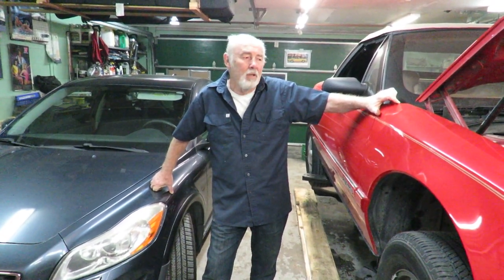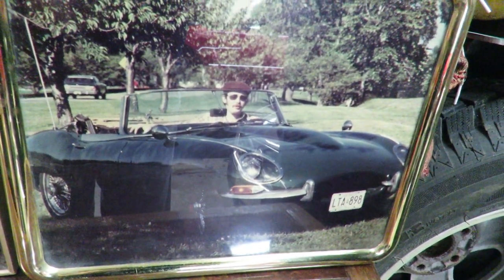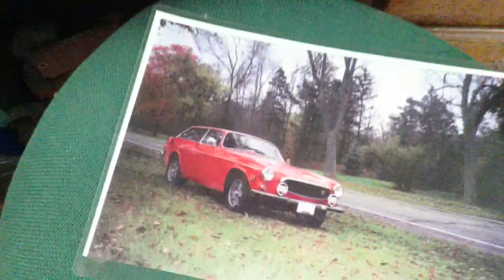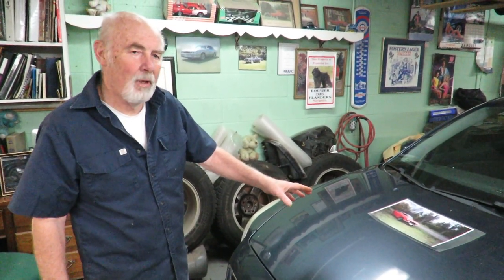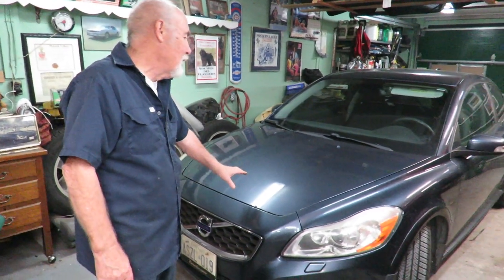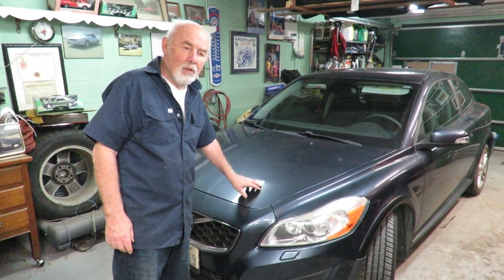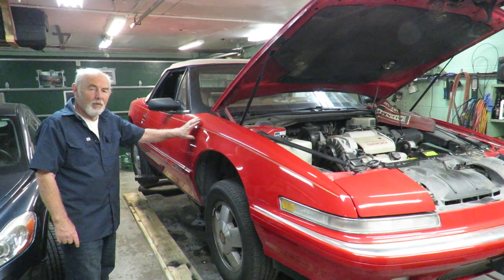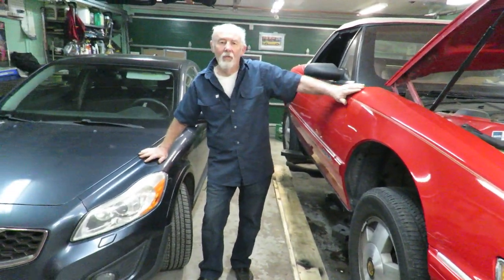David's Collectible Cars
Hello everyone  this a short video about 2 of the cars we own that I think will go up in value.  I am 70 now and have owned and worked on cars for about 55 years. So many times over the years I have bought cars cheap ,and  sold them to make a few hundred dollars. I thought I did well but years later found out that if I had the fore sight and put them away I could have made  10 times the money. The one thing is always constant only buy them if you like them!